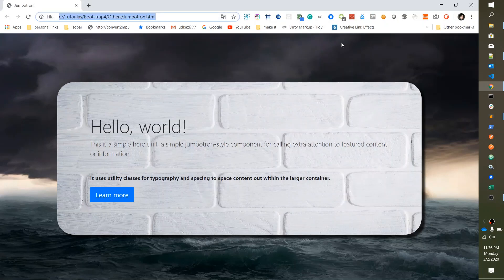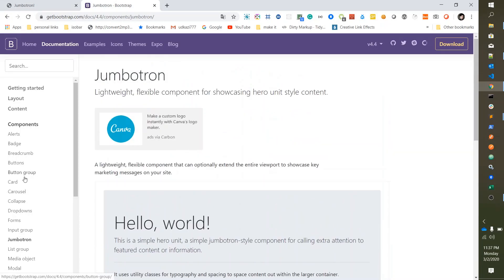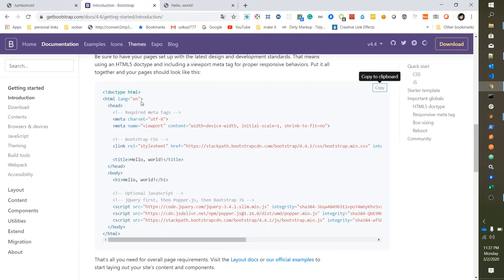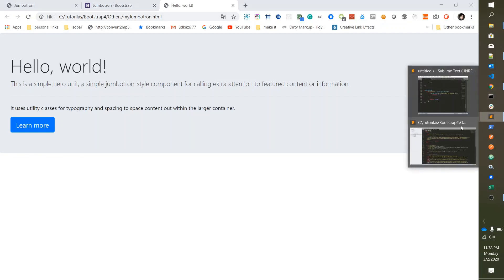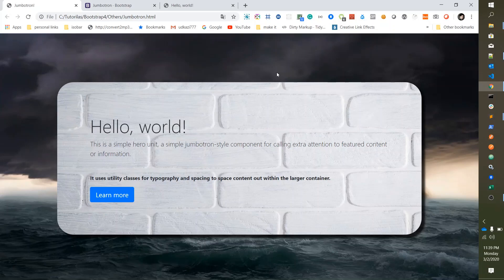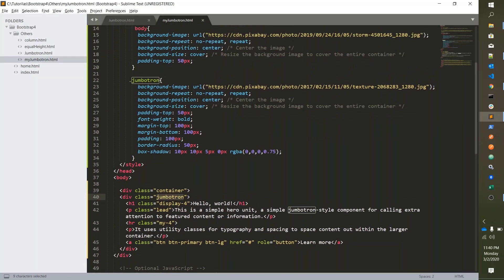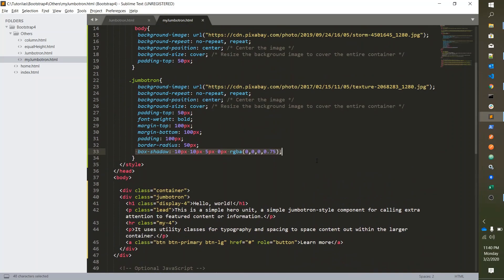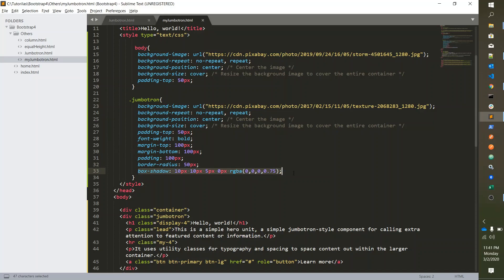How to set background image in Bootstrap 4 jumbotron box / Bootstrap 4 useful tutorial 2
how to set Bootstrap jumbotron box background image.

Bootstrap Background Image | How to set background image in Bootstrap jumbotron using bootstrap / css3 / Html5

 Source Code.